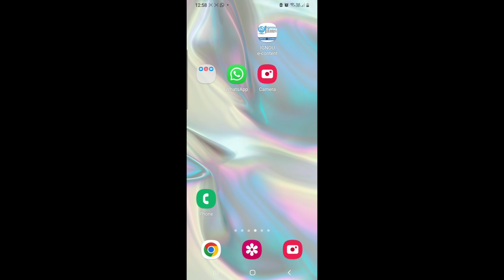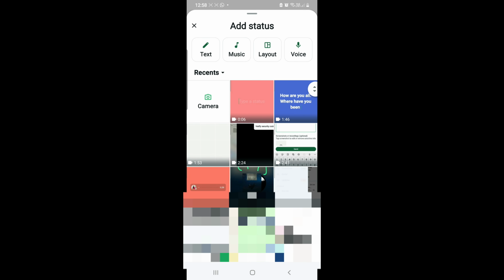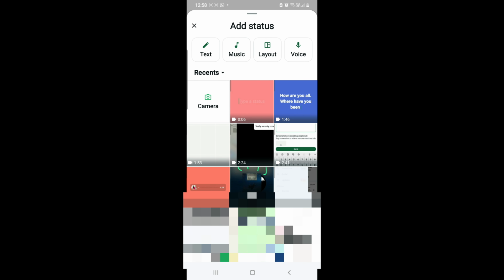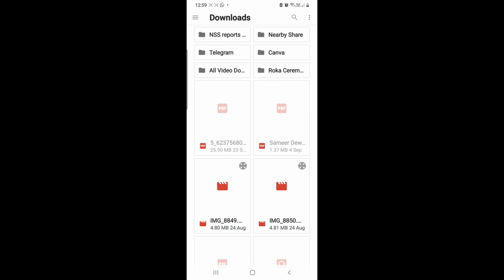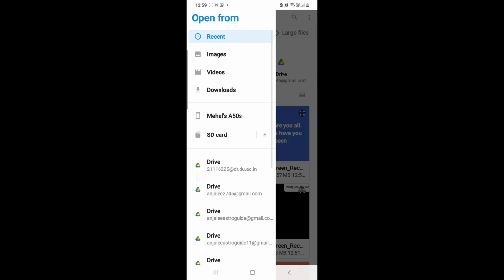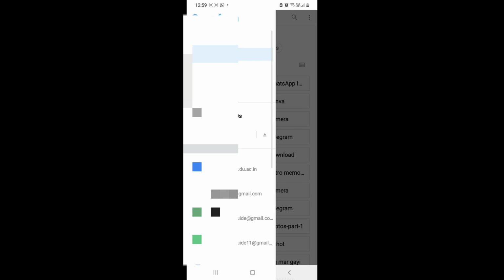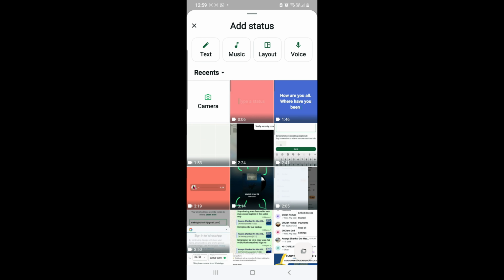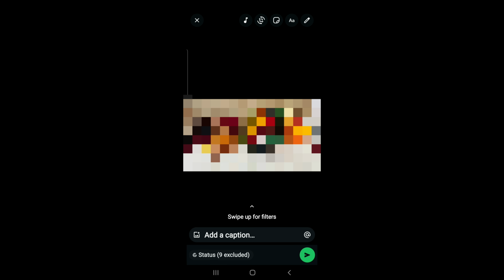How to Put a Document on WhatsApp Status (Easy Workaround)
Want to share a page from a PDF, Word doc, or text file on your WhatsApp Status? Since you can't upload documents directly, this simple tutorial shows you the fastest and easiest workaround using a screenshot!

How to Post Your Document to Status:

Open the document (PDF, Word, etc.) on your Android phone.

Go to the specific page you want to share.

Take a screenshot of that page. (Usually by pressing the Power + Volume Down buttons).

Now, open WhatsApp and go to the "Updates" tab.

Tap the camera icon in the bottom-right corner.

Swipe up to open your gallery and select the screenshot you just took.

You can now crop the image, add text, or draw on it just like any other photo status.

Tap the Send icon to post it to your status!

If your document is multiple pages, you can screenshot each page and upload them all as separate status updates.